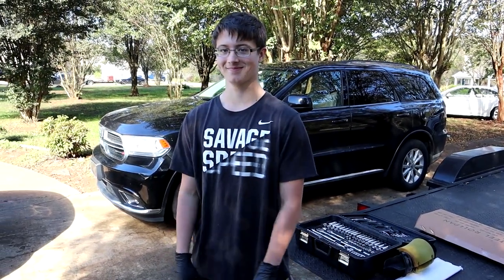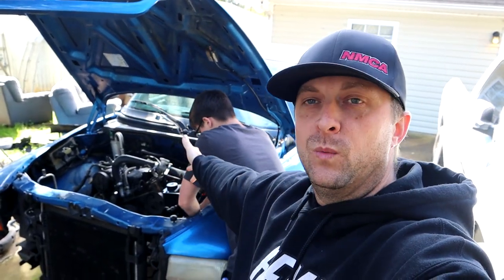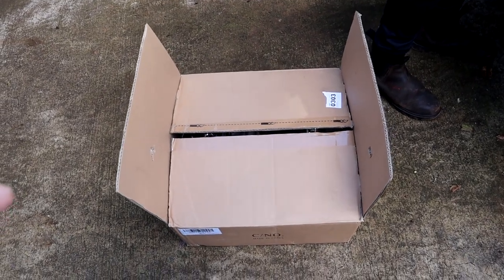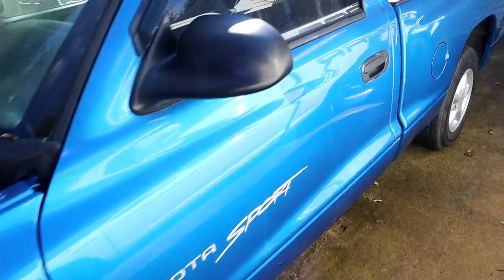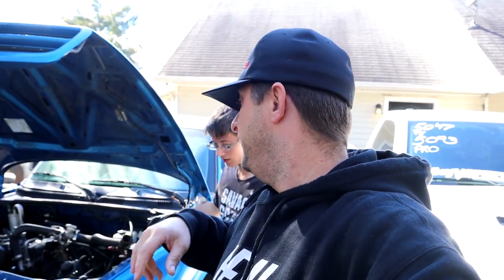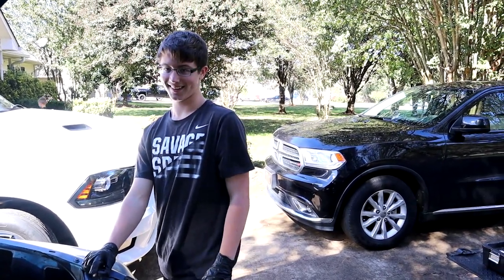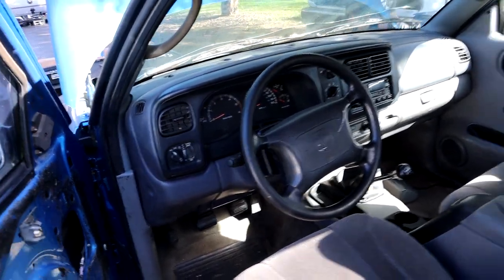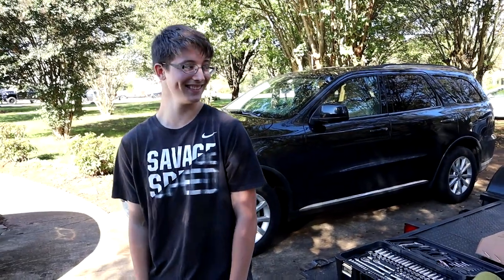Project SUB-ZERO DAKOTA Gets Some Love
In this video we give project SUBZERO 2000 DODGE DAKOTA Some love and attention.

link to headlights

S9 phone
gopro hero 5 session
runcam 2